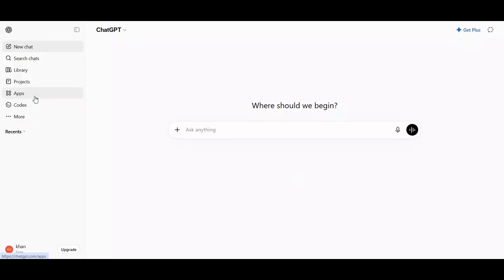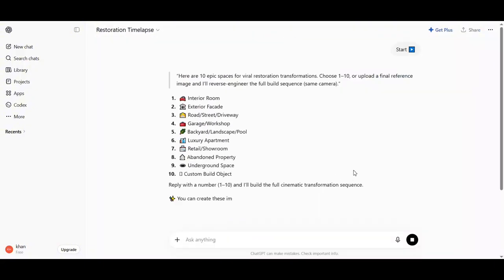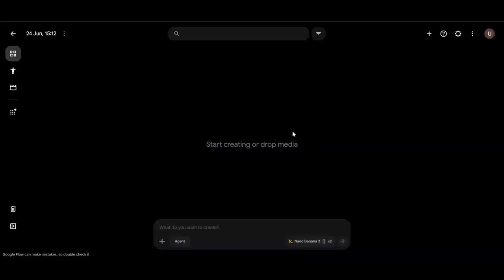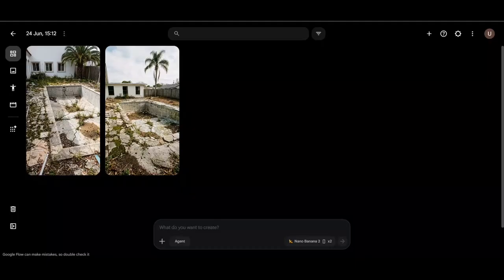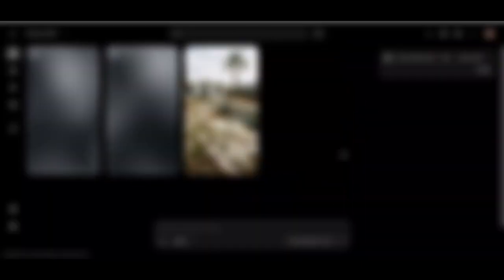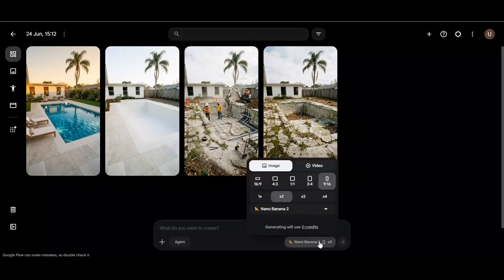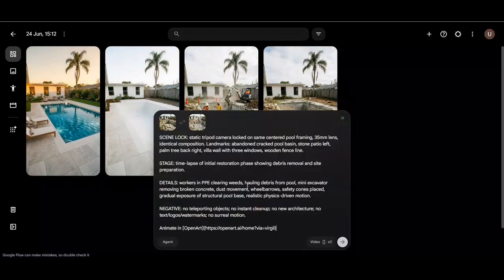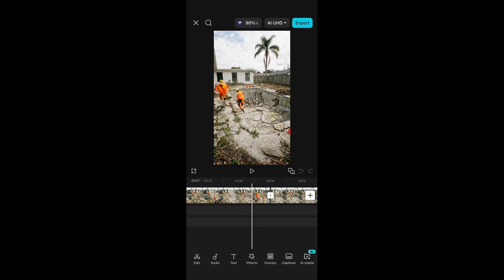I Tried the Viral Restoration Trend… Here’s What Happened 🔥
In this video, I show you exactly how to create viral backyard restoration and transformation videos using AI tools in just a few minutes.

You don’t need filming equipment, a real location, or advanced editing skills. With ChatGPT + AI image generation + Google Flow (or any video tool), you can create cinematic restoration timelapses that are blowing up on Instagram and TikTok right now.

I break down the full process step-by-step:

* Generating AI image prompts
* Creating before/after transformation images
* Turning images into smooth video clips
* Editing everything into a viral timelapse sequence

This is the same style of content that is getting millions of views across social media.

If you follow this method, you can start creating your own viral AI videos today.

🧩 📌 Chapter Breakdown (Timestamps Style)

00:00 – Intro: Viral AI Restoration Trend Explained
00:20 – How the Content Works
00:45 – Opening ChatGPT & Choosing GPT Tool
01:10 – Generating Image Prompts
01:40 – Creating AI Images (Before/After)
02:20 – Using Google Flow for Image Generation
03:10 – Turning Images into Video Clips
04:00 – Editing All Clips Together
04:40 – Final Export & Viral Result
05:00 – Outro & Tips for Going Viral

AI restoration video, backyard transformation AI, viral AI videos, AI timelapse tutorial, Google Flow AI, ChatGPT prompt tutorial, AI video editing, Instagram viral content ideas, TikTok AI videos, cinematic AI restoration, before after AI video, AI content creation 2026, faceless viral videos, AI automation content

#️⃣ 🔥 Hashtags (Copy All)